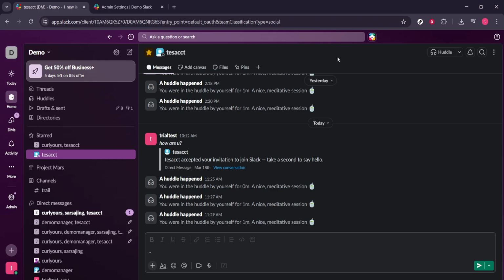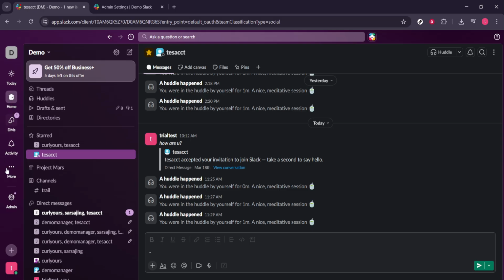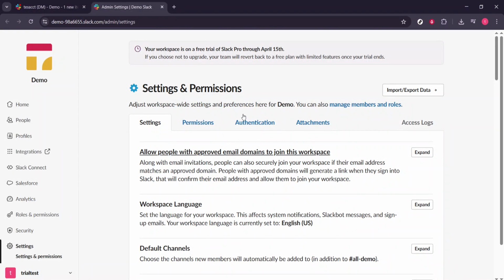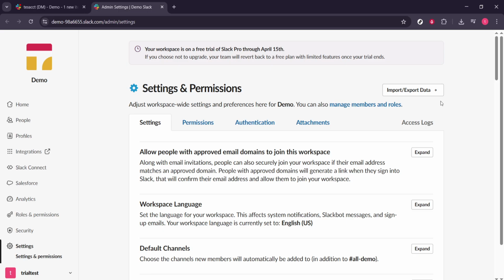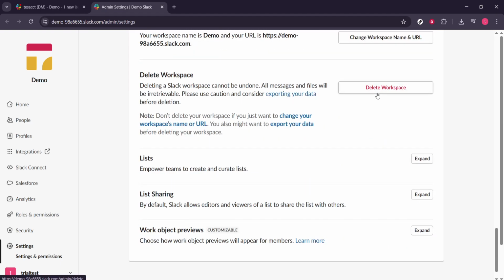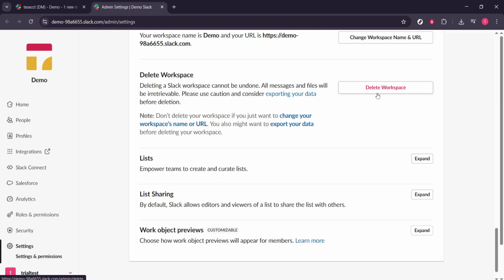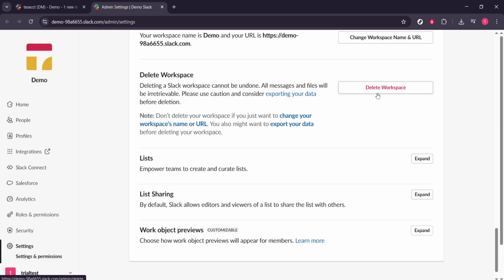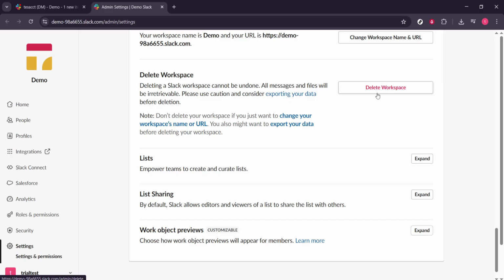How to Delete Slack Account Permanently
Ready to leave Slack for good? This guide shows you how to permanently delete your Slack account step-by-step without confusion.

In this video, you’ll learn how to deactivate and permanently delete your Slack account, what happens to your data, and important things to check before removing your account. Perfect for anyone who wants to close their Slack profile safely.